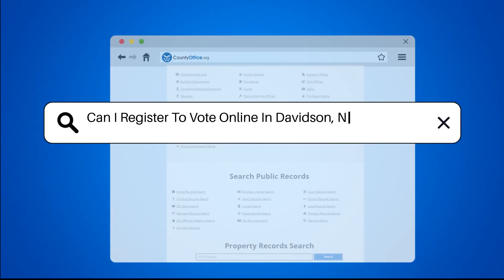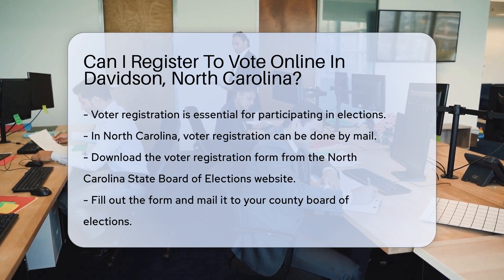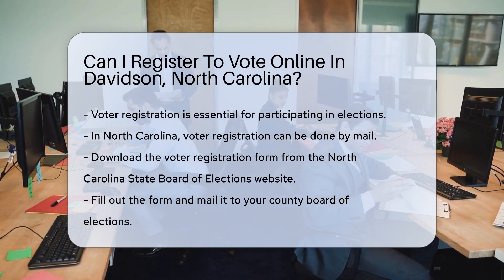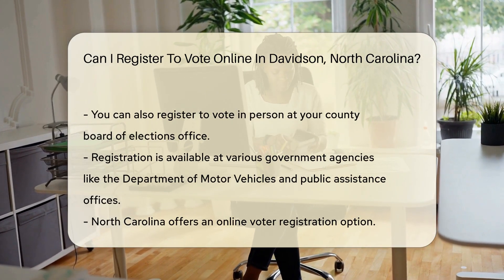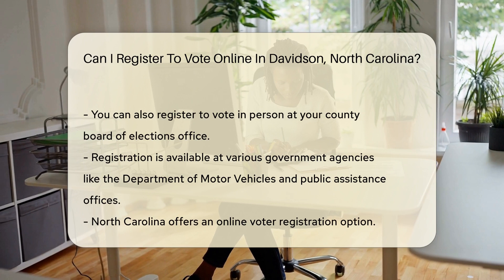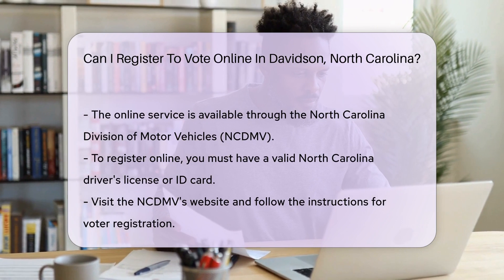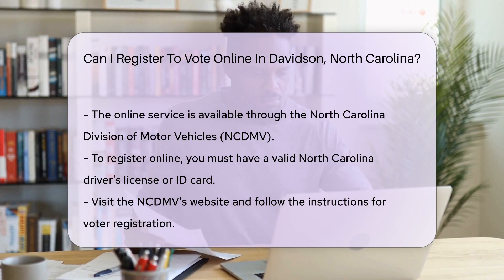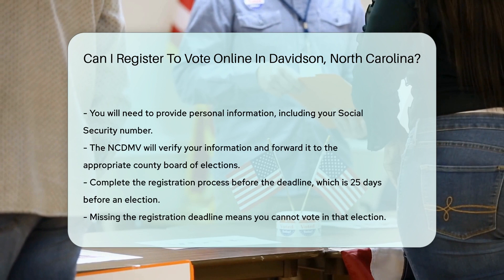Can I Register To Vote Online In Davidson, North Carolina? - CountyOffice.org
Can I Register To Vote Online In Davidson, North Carolina? In this informative video, we'll delve into the process of voter registration in Davidson, North Carolina. Understanding the various methods available for voter registration is crucial for eligible citizens to participate in elections. Discover how you can register to vote by mail, in person at your county board of elections office, or through various government agencies. But what about online registration? Learn about the convenient online voter registration option offered by North Carolina through the NCDMV. Find out the requirements and steps involved in the online registration process to ensure your participation in upcoming elections. Remember, meeting the registration deadline is essential to exercise your right to vote.